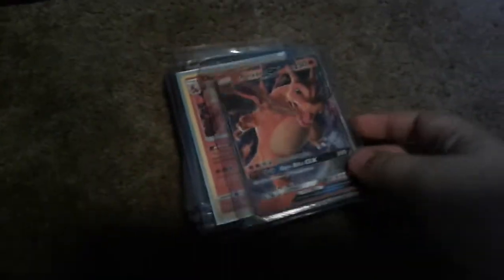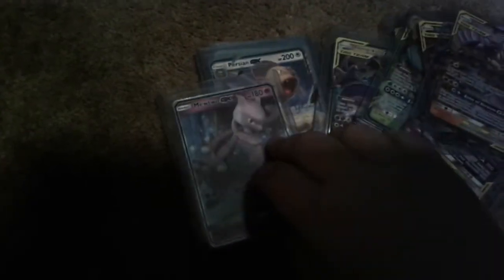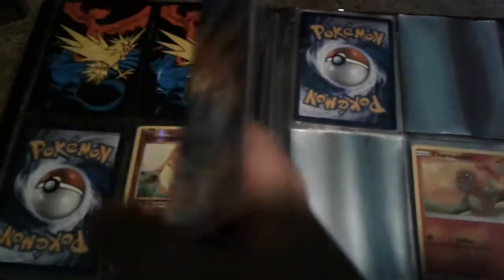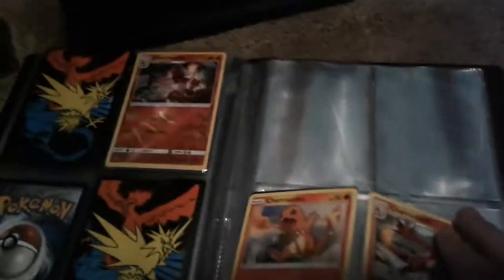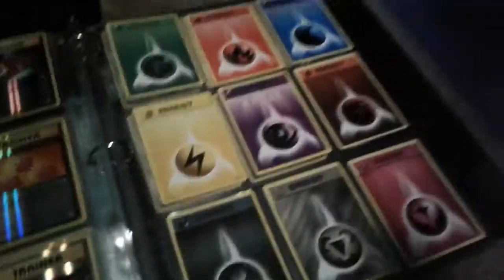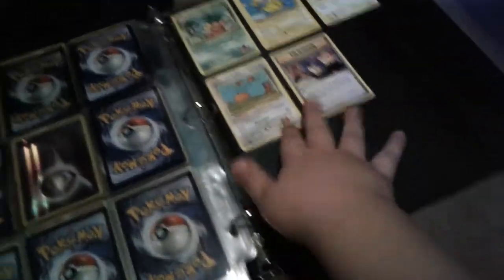My pokemon cards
Yeet
Boyeee